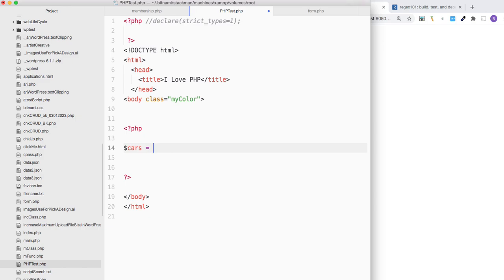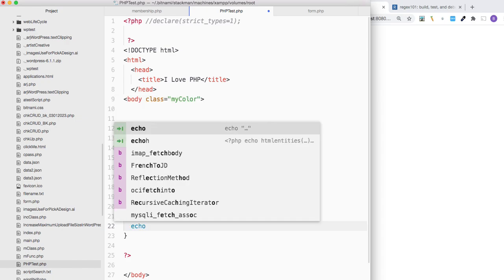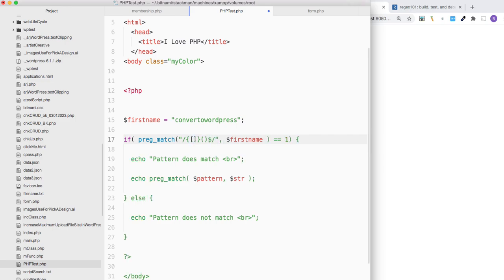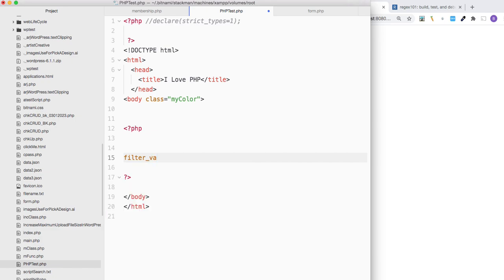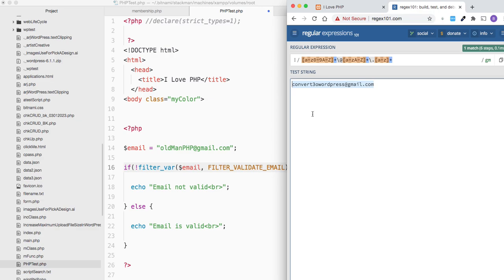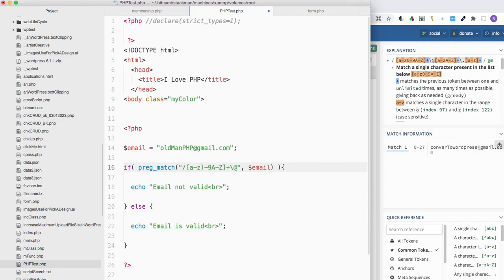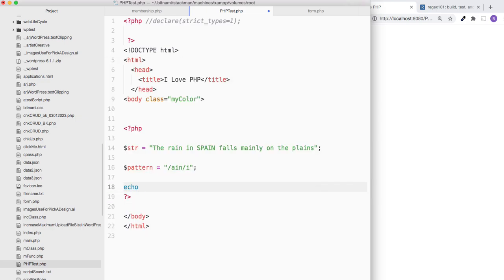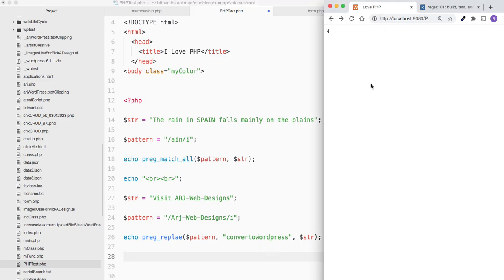Advance Practical PHP | Foreach / Preg_match - video #26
Let’s talk about the ‘foreach’ loop again and 'preg_match'. It is use to loops through a block of code for each element in an array.  The “preg_match” function.  You use a regular expression to search for a pattern in your string or data from a form.   A “preg_match” statement is a sequence of characters that forms your search pattern.   You use a regular expression to do a case-insensitive search by adding the ‘i’ qualifier.    It returns whether a match was found in a string.  It will return ‘1’ if it found a match.